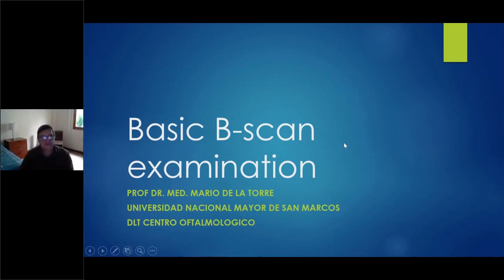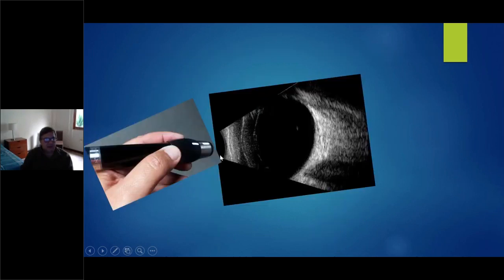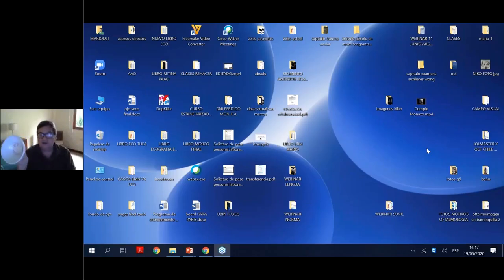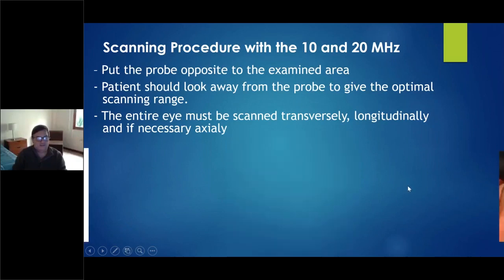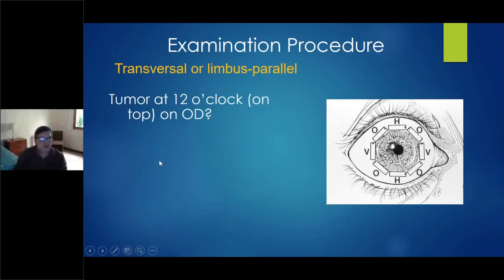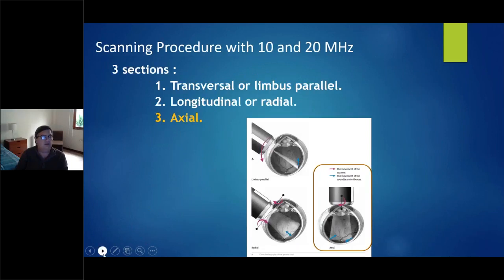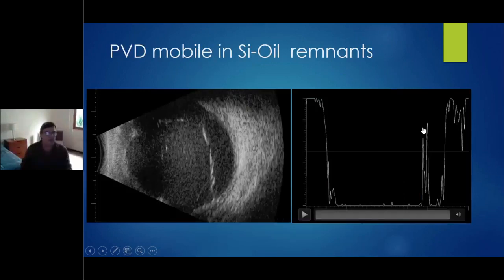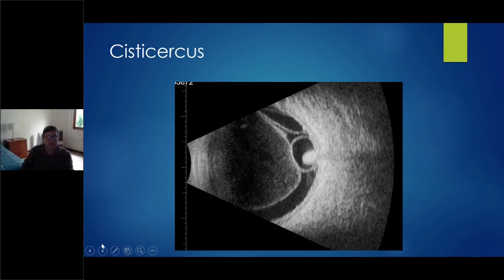Webinar - Pearls in B scan Imaging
Webinar - Pearls in B scan Imaging - Prof Mario de la Torre